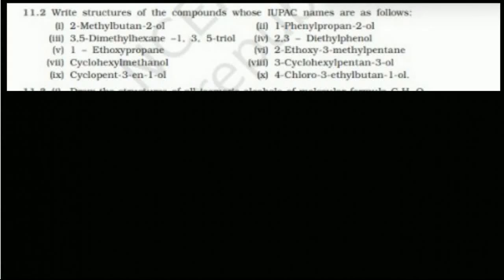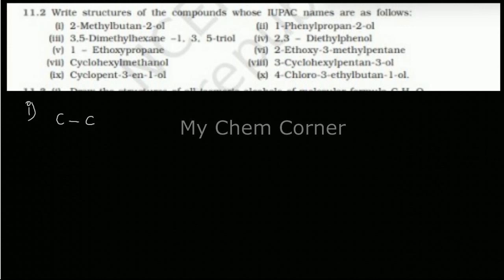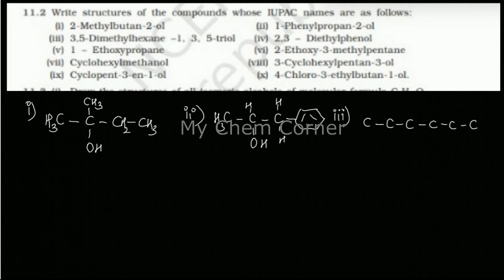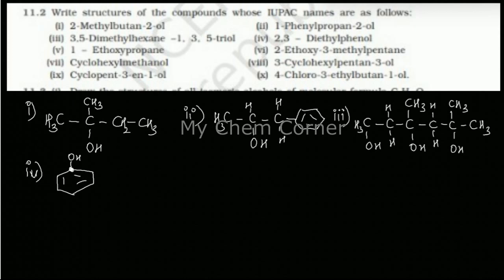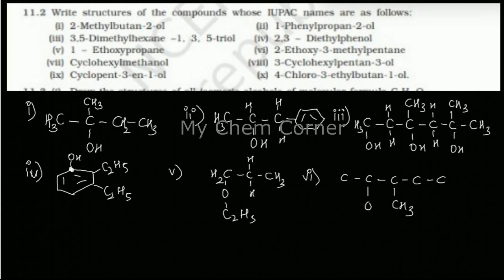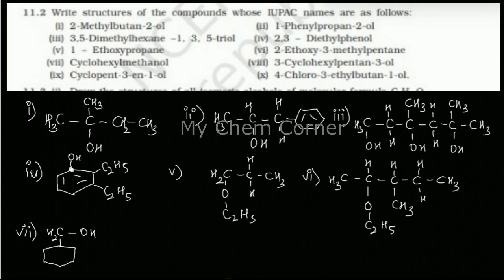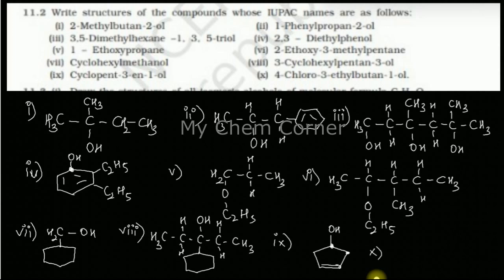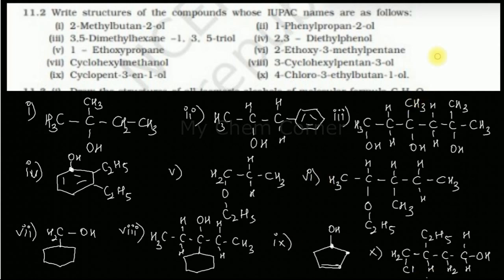Write the structures of the compounds whose IUPAC names are as follows | 11.2 | Chapter 11